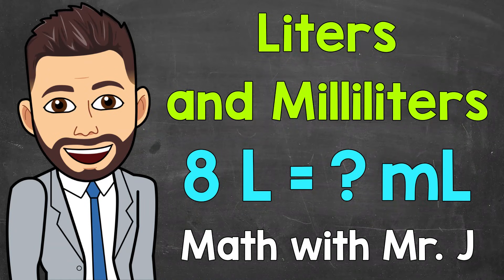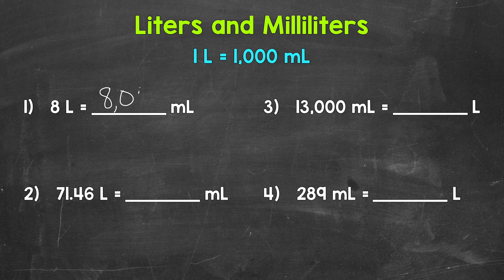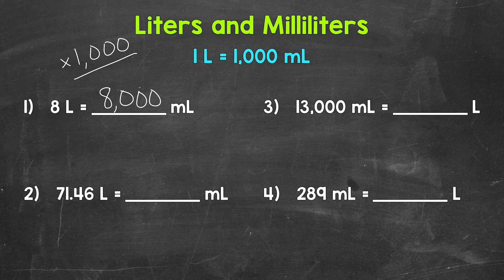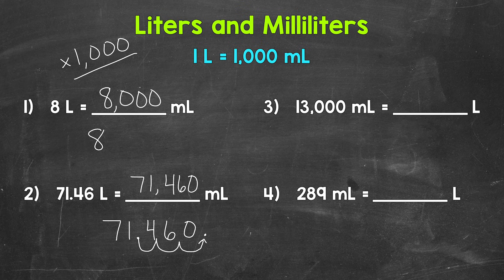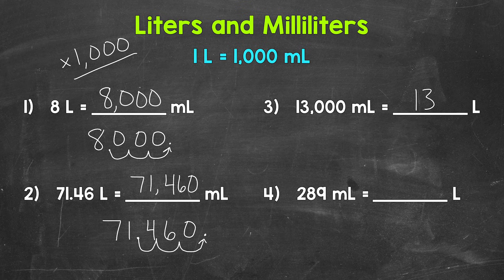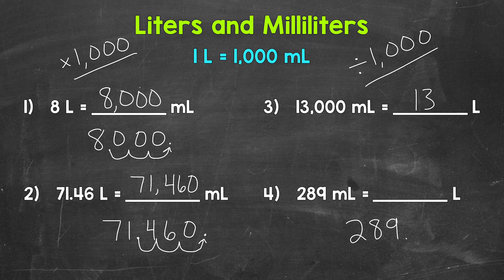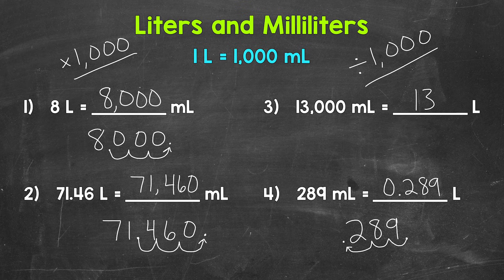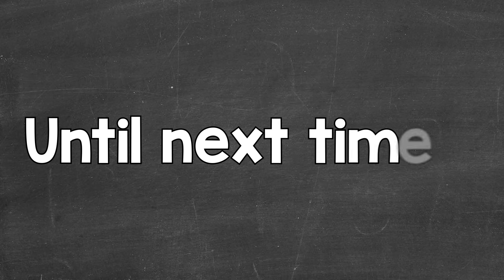Liters and Milliliters | Converting L to mL and Converting mL to L | Math with Mr. J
Welcome to Liters and Milliliters with Mr. J! Need help with converting liters to milliliters and converting milliliters to liters? You're in the right place!

Whether you're just starting out, or need a quick refresher, this is the video for you if you're looking for help with converting between liters and milliliters. Mr. J will go through liters to milliliters examples and milliliters to liters examples.

Hopefully this video is what you're looking for when it comes to converting between liters and milliliters.